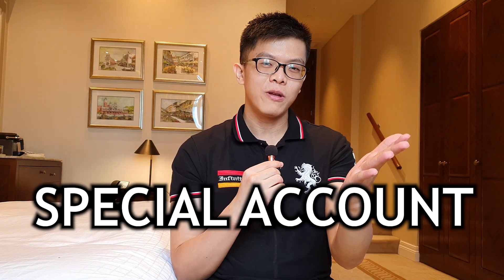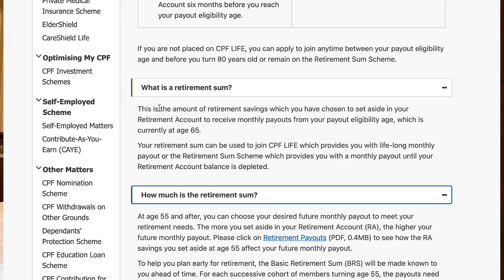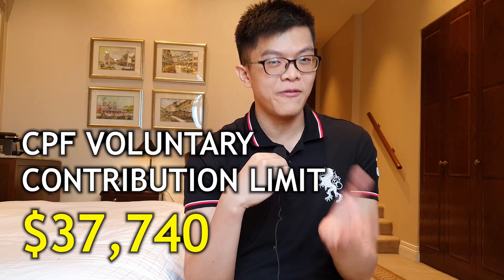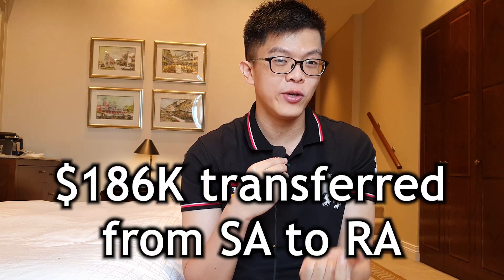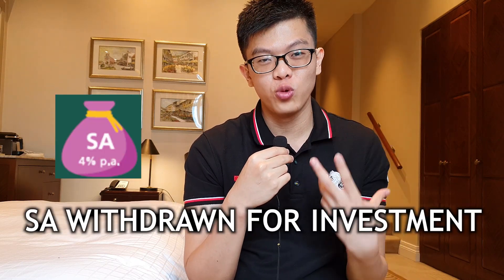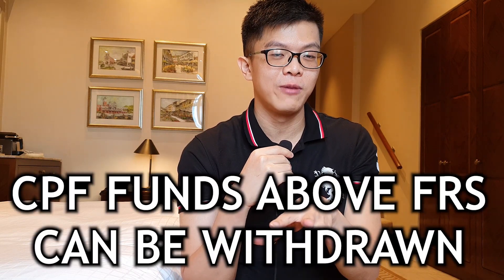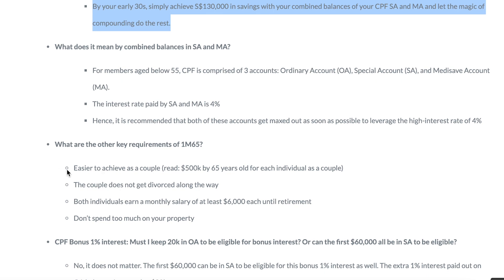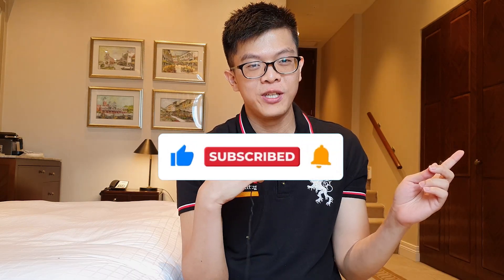Revealing my CPF Special Account | CPF Shielding Explained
to see my preferred broker 💹 Interactive Brokers

The content is for general information purposes only and does not take into account your personal financial situation, goals or objectives. You should always do your own research and seek professional advice before making any financial decisions.

About the Special Account
* Purely for retirement savings purposes. Not much usage available
- 4% annual interest
- For age 35 and below, 6% Allocation. (E.g. $3000 Gross Salary, $180 will go to OA)
- Below 55 years old, extra 1% per annum on the first $60,000
- Extra interest (capped at $20,000 for OA)
- 55 years old and above, 2% per annum on the first $30,000, 1% per annum on the next $30,000

Investment
- CPF SA balances above $40,000 can be used to invest under the CPF Investment Scheme (CPFIS) in any of the approved investment schemes
- make sure you can get the same or better returns than the maximum 5% interest on your SA account.

SA Strategy 1
CPF Top-up RSTU- Up to $7000 per year for tax relief ($80K total tax relief)
- Does not count into the CPF Voluntary Contribution limit
- Tax relief depends on your income tax bracket

SA Strategy 2
OA-SA Transfer
- Fast track to build up your SA balance if do not intend to use OA in the short term
- Can only transfer up to the prevailing FRS ($186K at 2021)

SA Strategy 3
CPF SA Shielding
- Upon age 55, Retirement account (RA) will be formed
- RA will first take out funds from SA, followed by OA to build the Retirement Sum ($186K at 2021)
- Purpose of shielding is to protect your high yielding SA funds (4%) from being moved to RA, because you rather your lower yielding OA Funds (2.5%) be moved
- Assuming your CPF OA has enough balances to set up the RA
- Shielding: Invest your SA funds into low-risk investments (e.g. bond funds) a few days before your 55th birthday, and sell it immediately after your RA has been formed on your birthday
- RA has taken the funds from OA, OA low balance. After selling the SA investment, SA becomes full again
- Note: Min SA to keep is at $40,000
- Treat your OA and SA as high yielding bank account with 2.5% and 4% interest as you can withdraw any amounts above FRS after 55.

SA Reveal & Strategy
- Try to reach Full retirement sum by Jan 2022 after RSTU
- OA-SA Transfer and RSTU over the years to help build up SA
- OA-SA Transfer if you have no short term need for your OA funds, or BTO subsidy enough to cover downpayment)
- $130,000 in SA by 30 will grow to $0.5M in 65, achieving 1M65 as a couple!